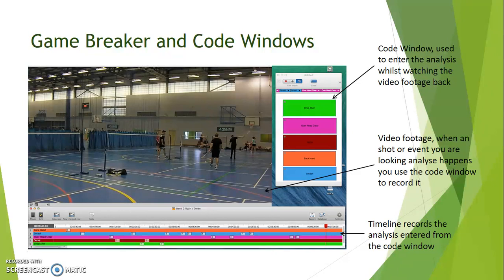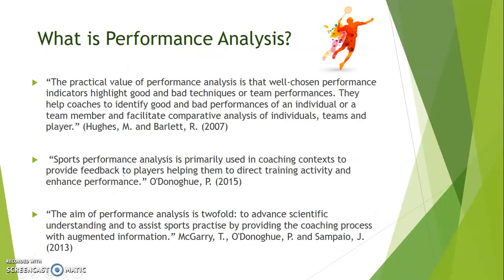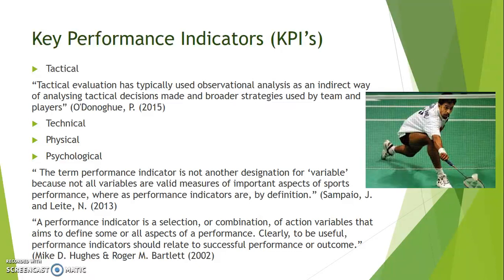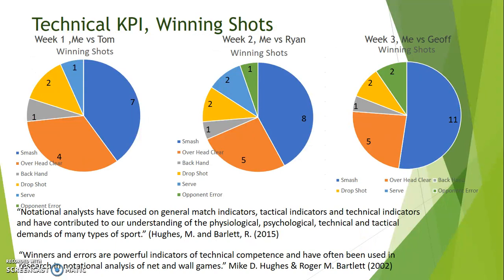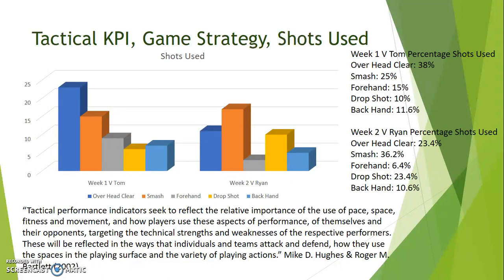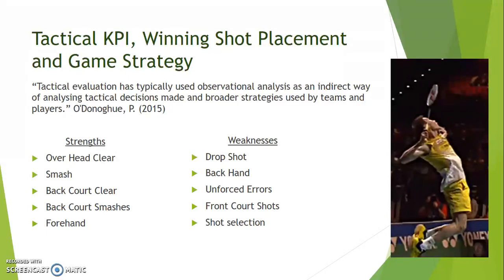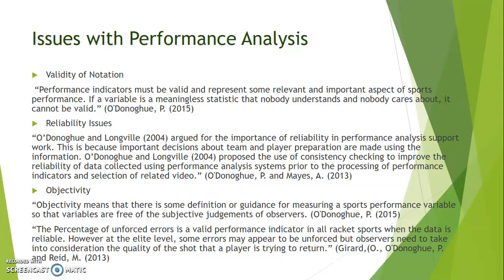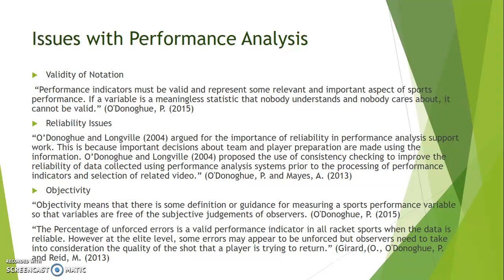Performance Analysis, SCOD01 Badminton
Performance Analysis, SCOD01 By Owen Bilkey